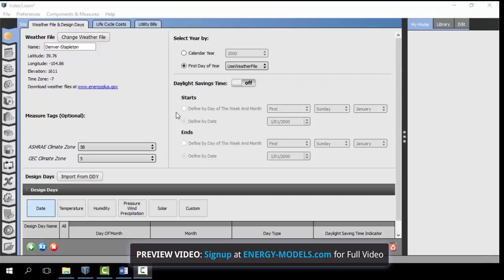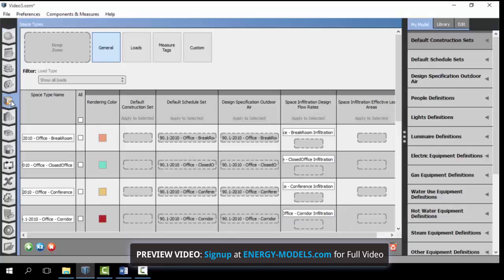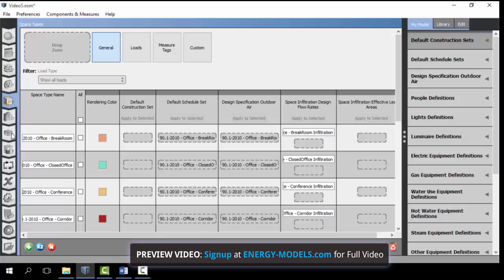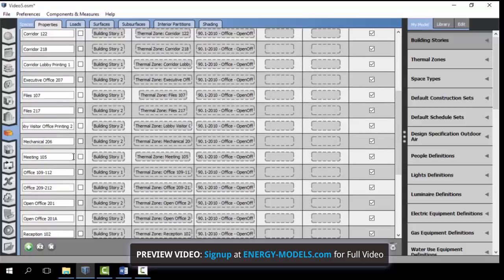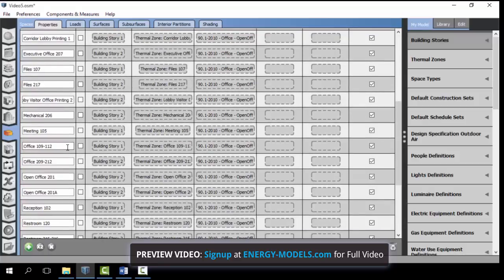7 - Defining and applying space types OpenStudio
In this video, we will look work through the Spaces in our model.

We need to assign Space Types to each space, so that the internal loads, schedules, thermostats, …

Are correctly assigned.

We will cover two pages on the OS workflow, both the Space Types page here and

The Spaces page here.

The Spaces page gives a table view of the Space Type definitions.

Here we set a construction set

Schedule set and

Infiltration details

Here on this page, we can create space type objects – the idea here is to collect information about internal loads and zone conditions into a generic container. We then apply the space type to the model – at one of many levels such as Building level, Story level, or right down at each Space.

Let’s look through the definition at the top row here for the definition of the Office Breakroom.

The office breakroom Space Type has

Default Schedule set

Outdoor Air schedule with an air flow of 2L per person per second. Wow, that is low.

Space Infiltration rate designed by Flow per exterior area.

Viewing the Loads tab,

 we see the load definitions and schedules.

There is also a multiplier column. What does this you do? you might ask. This could be useful if you have a Luminaire definition. So rather than defining a lighting power density, you may define a luminaire type and then use the multiplier to manage the number of those luminaires in the space.

The eye naturally goes top left and here we find something odd – the drop zone. This is not for dropping a thermal zone.

Note that you can change the colour for the Render By Space Type in the SketchUp plugin.

Whats up with custom?

Show how to select columns to be viewed in the custom tab

If I give a space a space type and the loads don’t show up on the Spaces greater than Loads grid view they are defined at the Space Type level.

Just to stop you from falling into a pattern, the Surfaces is tab is different, here the Surfaces are showing the constructions inherited from the Default Construction Set

Mention that constructions are applied to surfaces. They can be applied to spaces, but this is not done so here.

On this tab, we have a very important task to complete.

We must eyeball each and every surface to make sure it has a Construction applied.

We should also do a check that the construction is reasonable for the boundary condition and surface type.

Our task now is to assign a space type to each space in the model.